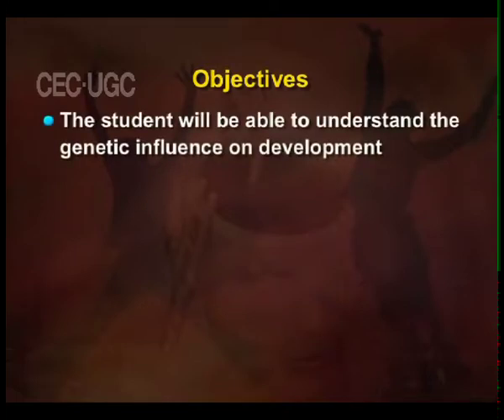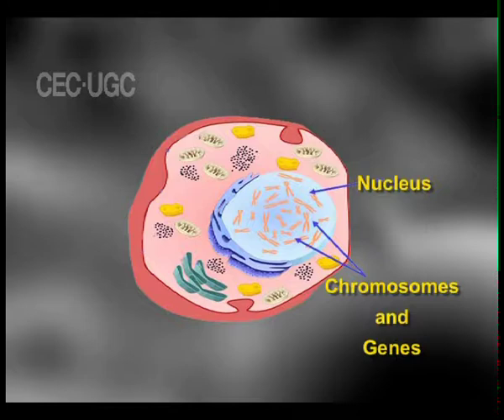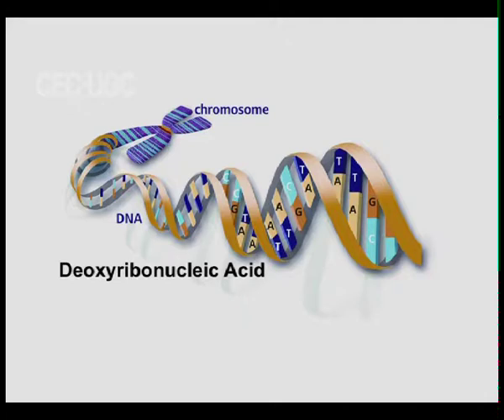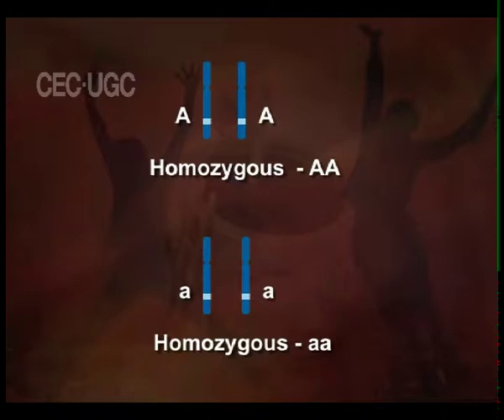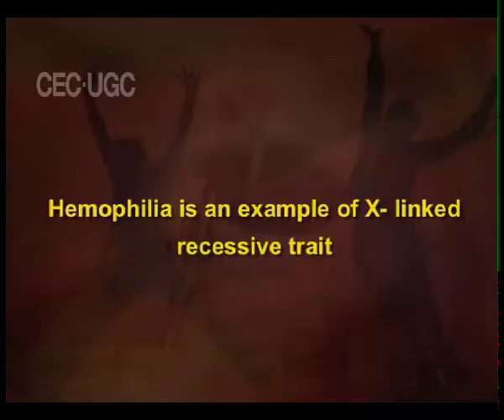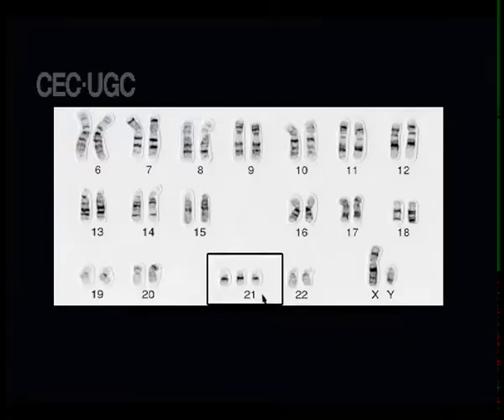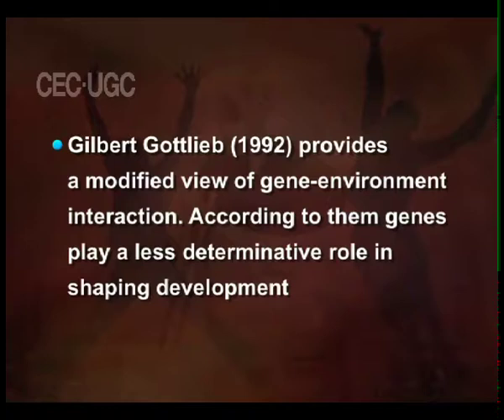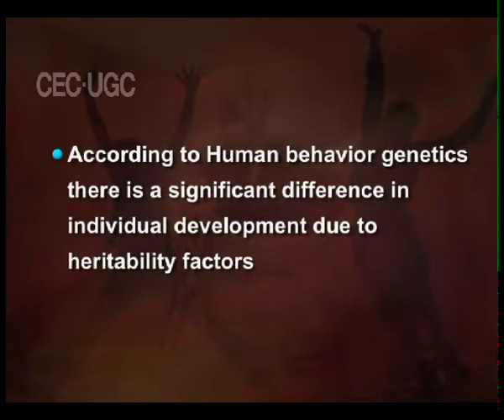GENETIC AND ENVIRONMENTAL INFLUNCES OF PRE-NATAL DEVELOPMENT